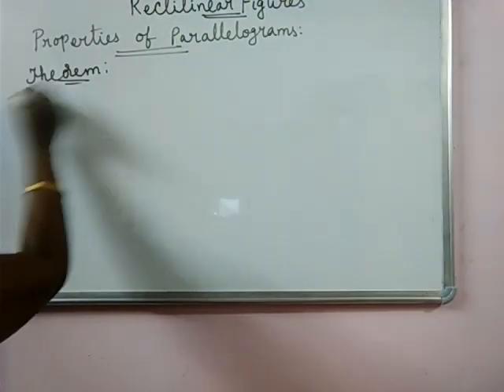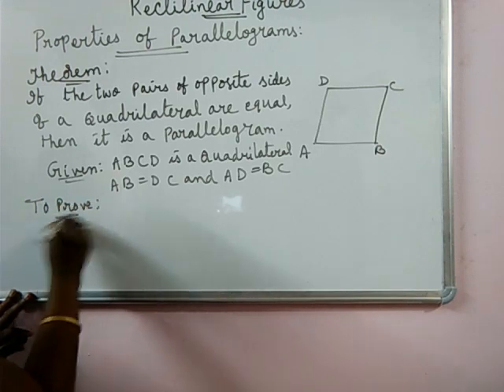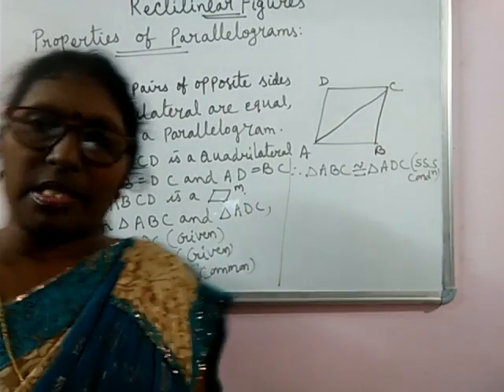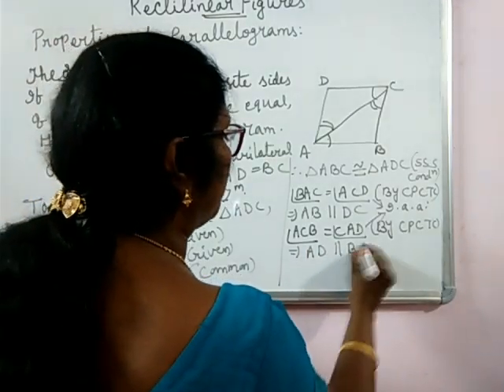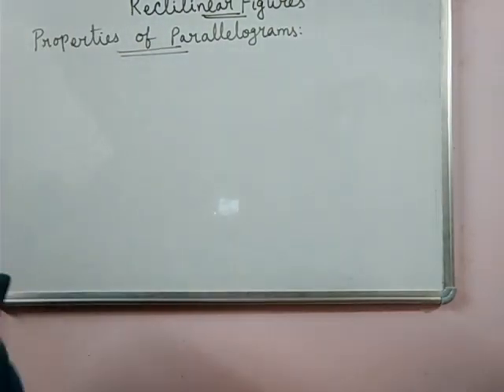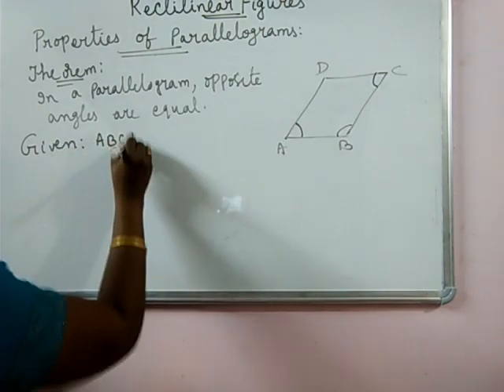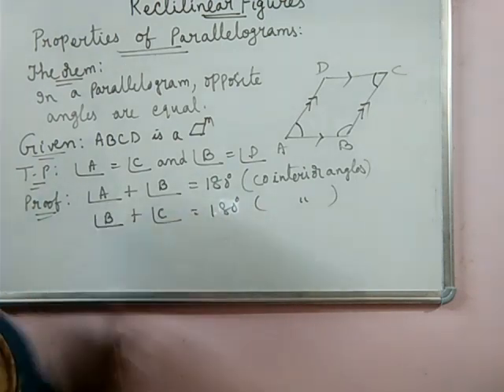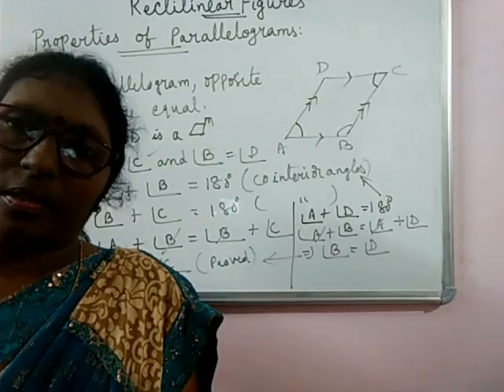Rectilinear Figures (Part -5),Class -9,Mathematics